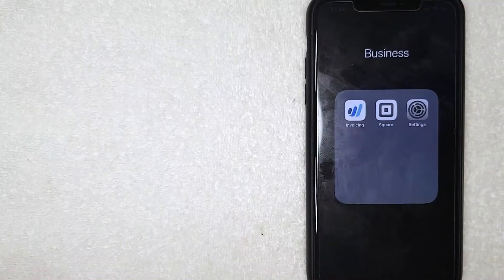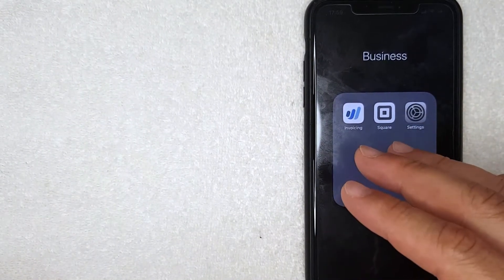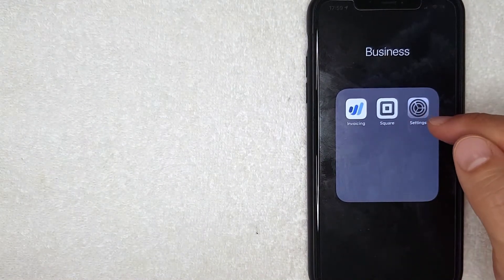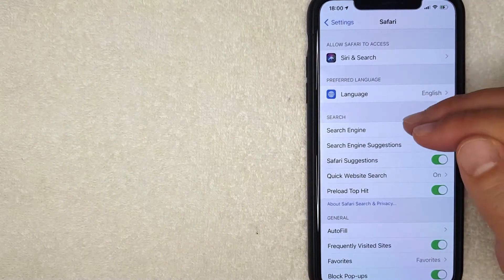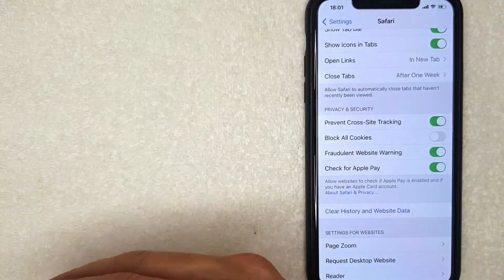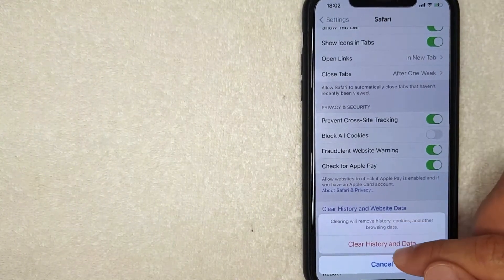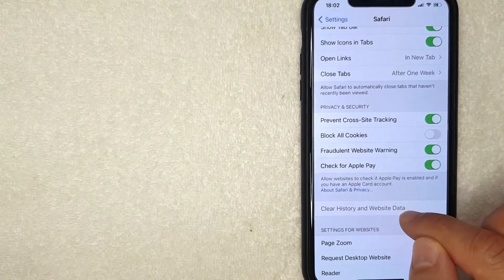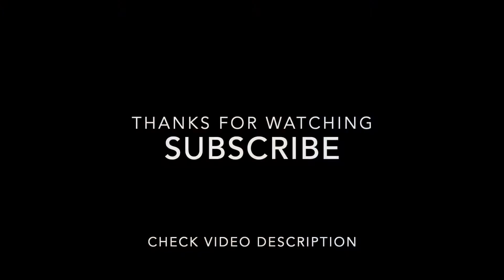✅ How To Clear Cache In Safari 🔴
In June 2020 it was announced that macOS Big Sur will include Safari 14.[59] Safari 14 introduces new privacy features, including Privacy Report, which shows blocked content and privacy information on web pages. Users will also receive a monthly report on trackers that Safari has blocked. Extensions can also be enabled or disabled on a site-by-site basis.[60] Safari 14 introduced support for the WebExtension API used in Google Chrome, Microsoft Edge, Firefox, and Opera, making it easier for developers to port their extensions from those web browsers to Safari.[61] Support for Adobe Flash Player will also be dropped from Safari.[62] Safari 14 was released as a standalone update to macOS Catalina and Mojave users on September 16, 2020.